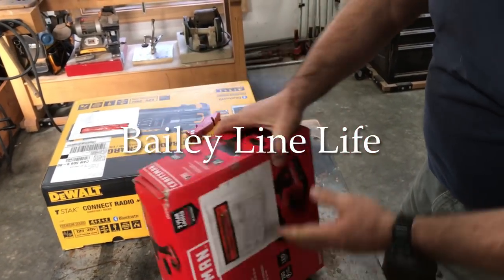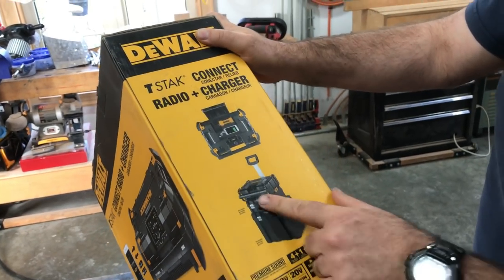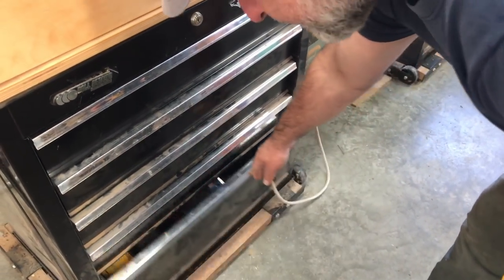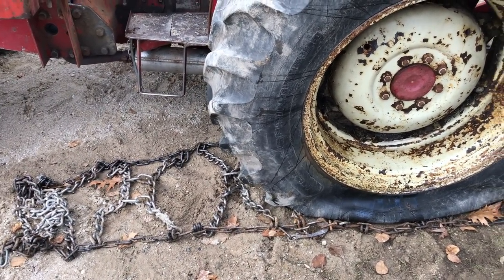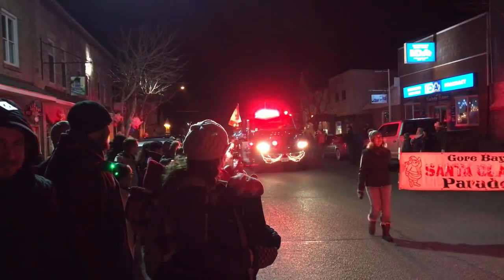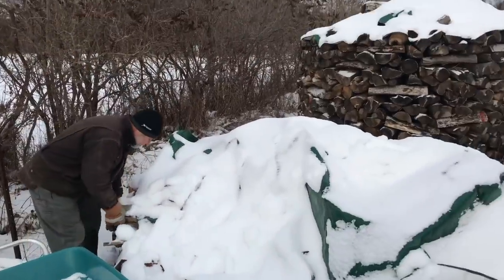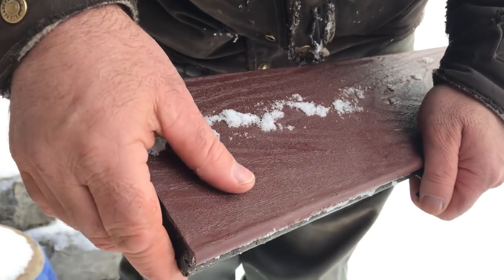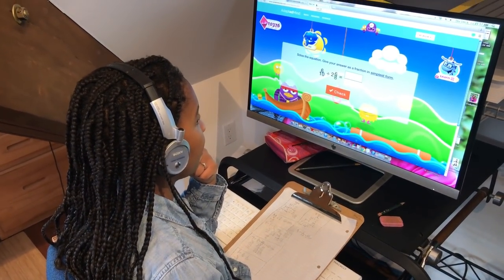Free Tools & CURSED TRACTOR Strikes Again - Bailey Line Life #1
First installment of new weekly series sharing my unusual life at the end of a dead end rural road. Tune in every Friday for new episodes!